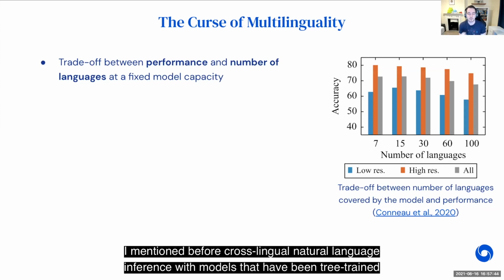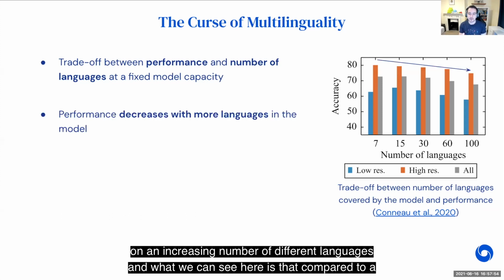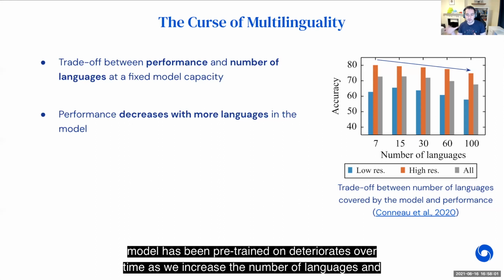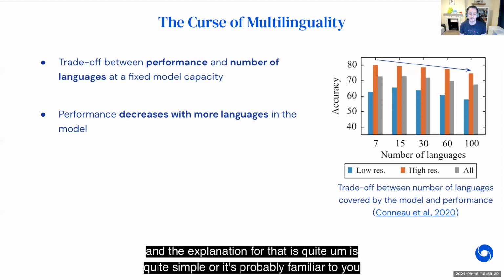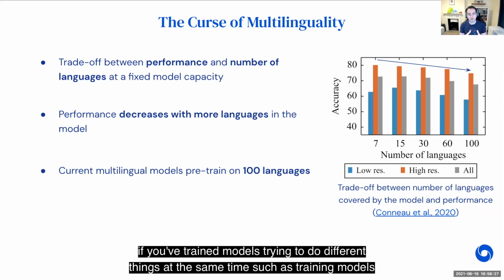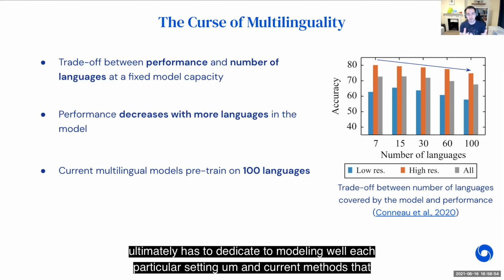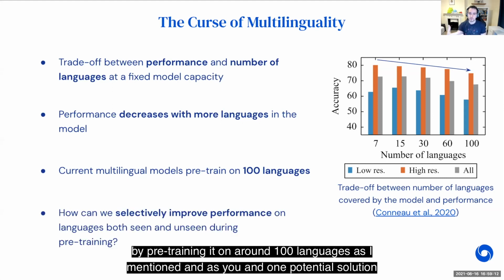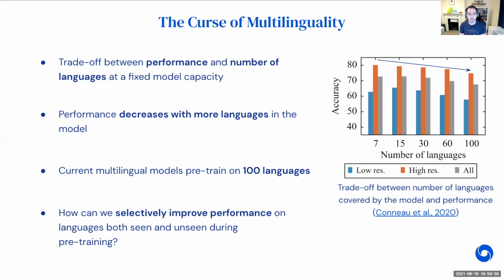Multilingual Models & The Curse of Multilinguality: Insights with Dr. Sebastian Ruder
Dive deep into the complexities of multilingual models with research scientist, Sebastian Ruder from Google. As languages increase in a model, a discernible trade-off appears between performance and the number of languages it covers.

Sebastian paints a vivid picture using cross-lingual natural language inference datasets, showcasing the diminishing returns as languages pile on. Is simply scaling up the solution, or are there smarter ways to navigate this intricate balance?

Ruder also touches upon the potential and challenges of practical applications in resource-constrained settings. A must-watch for those invested in the future of multilingual NLP!

Previously from DeepMind and a passionate advocate for transfer learning in NLP, Sebastian shares key insights drawn from his rich research background.